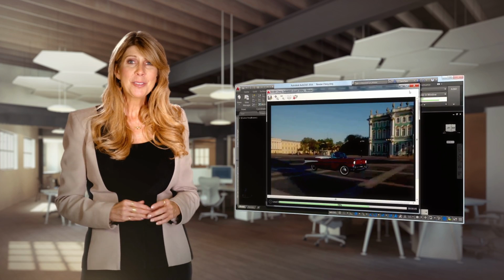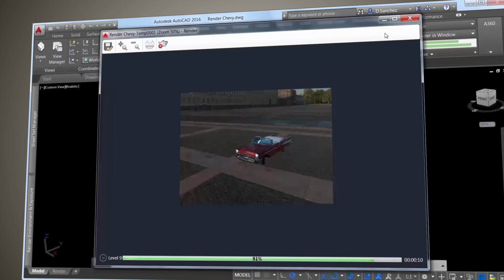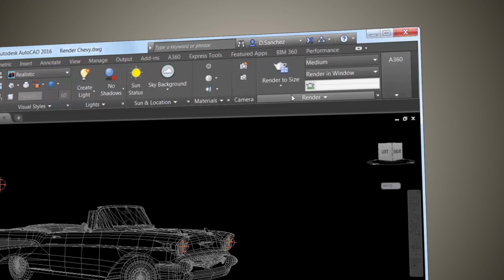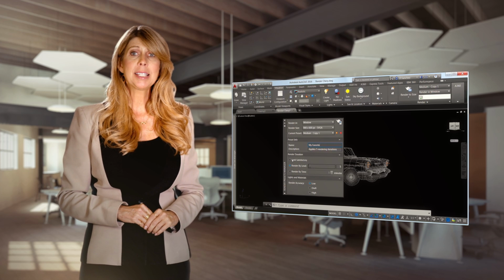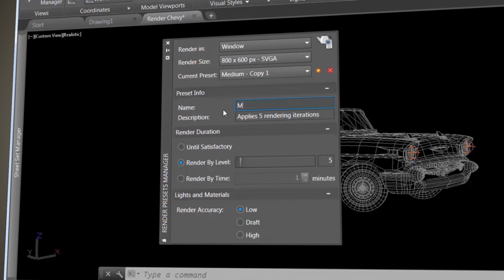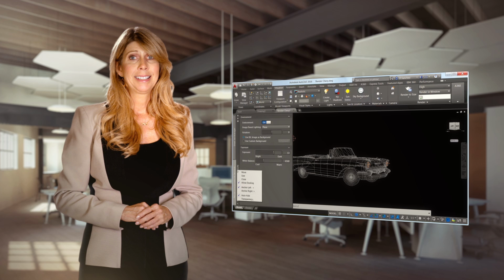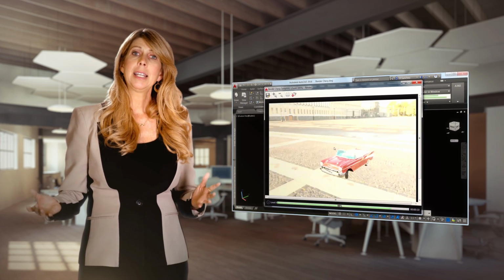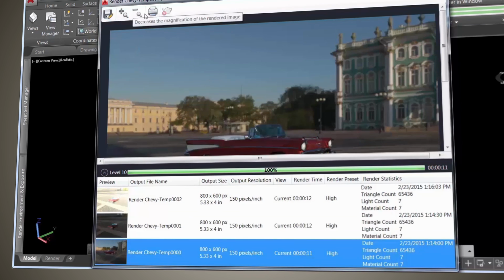Render Made Easy: AUTOCAD TIPS & TRICKS Ep.9 by Lynn Allen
Accelerate your rendering with AutoCAD's new streamlined set of render tools! In episode 9, AutoCAD expert Lynn Allen shares her best tips and tricks for working with the design suite. Its new rendering engine is even easier to use and yields better results, freeing up your time for maximum productivity.